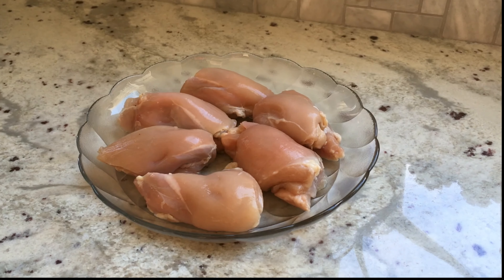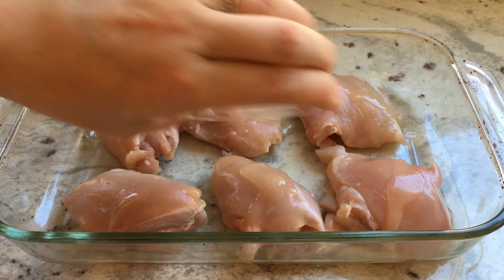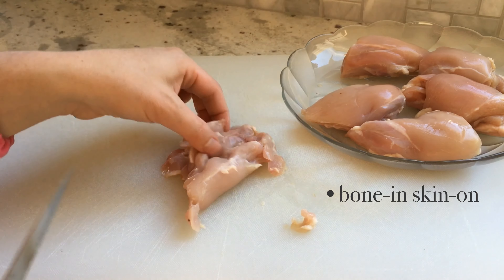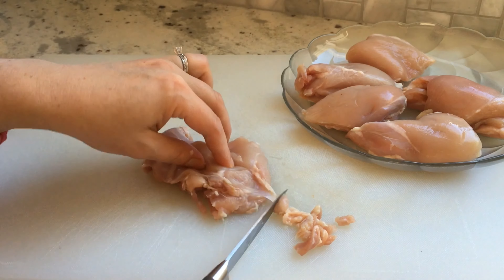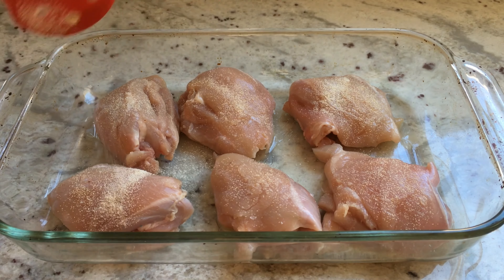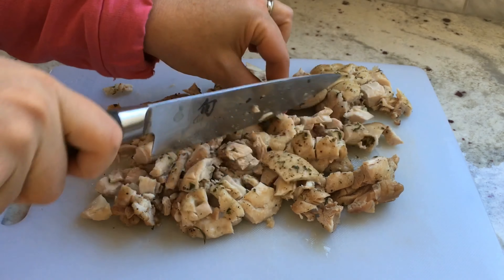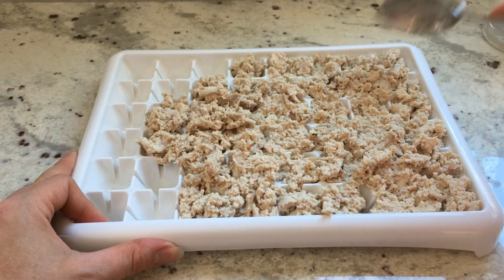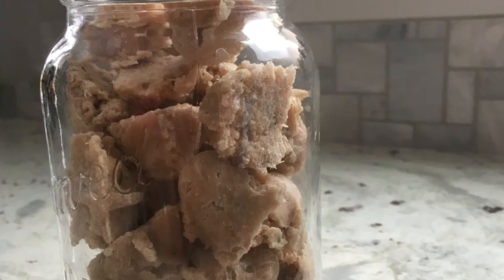Chicken Puree | 3-Step Homemade Stage 1 Baby Food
How to make healthy homemade baby food!  With a few common kitchen tools and simple ingredients we'll make simple, healthy, Stage 1 chicken puree for baby!

My name is Stephanie; I learned to make homemade baby food for my two Littles!  Small batch, at-home making puts you in control of the process and ingredients in your baby's food! Healthy Homemade Baby videos are your how-to!

So, baby is hungry and ready for protein, but the rest of the family is turning up their noses at the thought of meat puree (who can blame them)!  Let's oven-bake this chicken to make a delicious, simple protein for baby and family.

The 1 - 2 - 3's of making chicken puree:
1:20   #1 Choose Your Chicken
2:37   #2 Prepare Your Pieces
3:55   #3 Puree
4:46   Portioning and freezing chicken puree